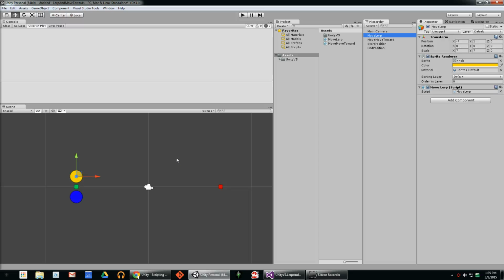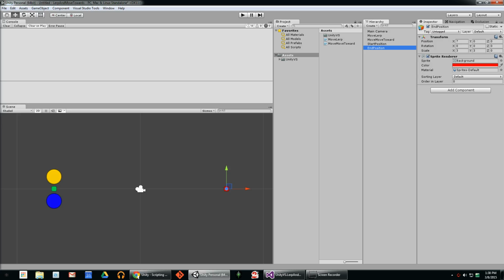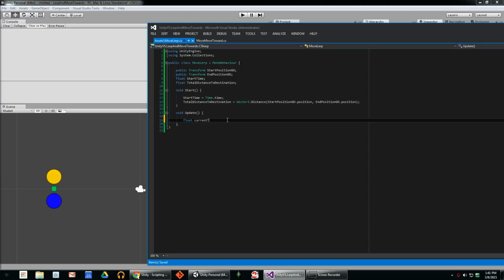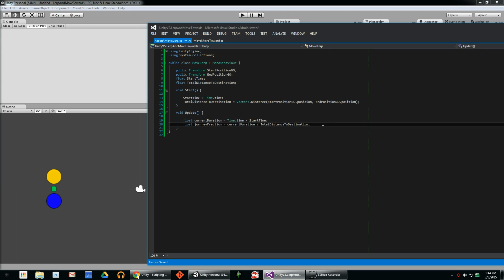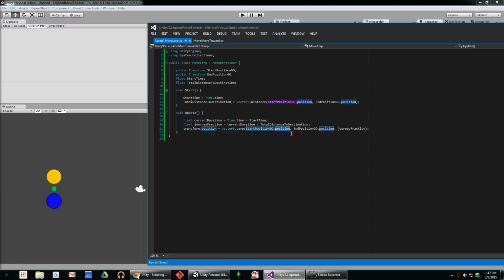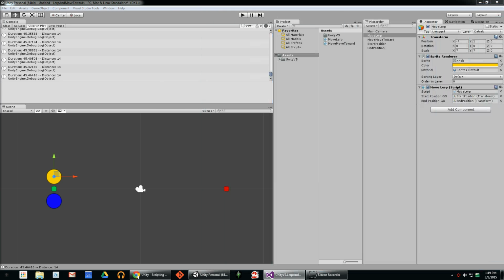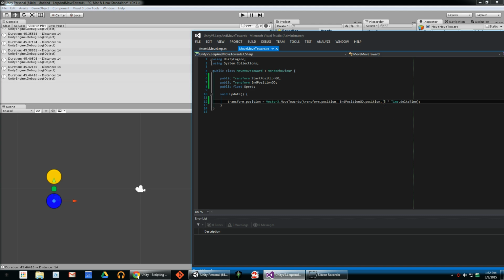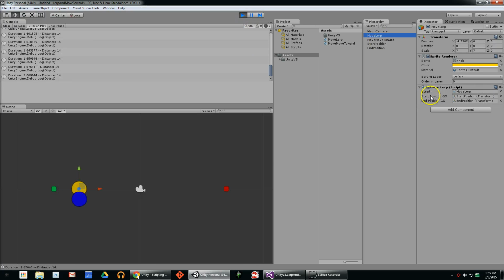Unity3D Learn to Lerp... Correctly!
Learn how to use Lerp correctly, and compare it to MoveTowards. This applies to Vectors, Math, Color, and any other class using Lerp.